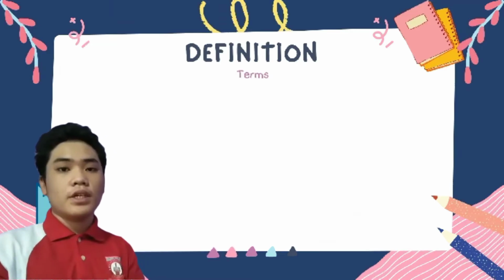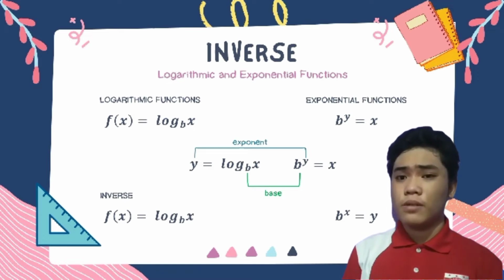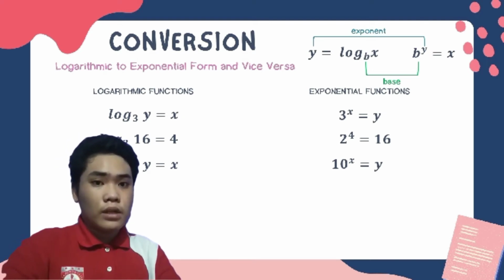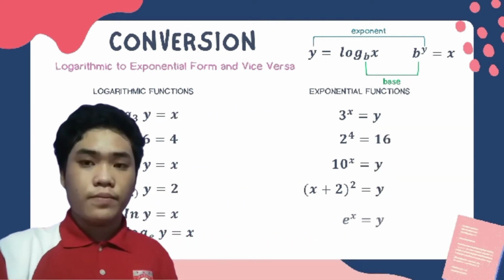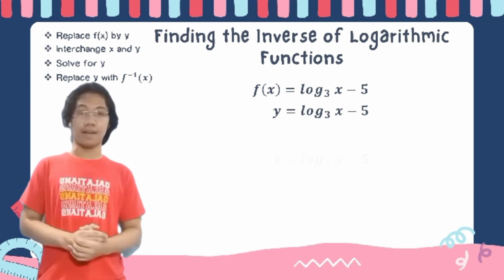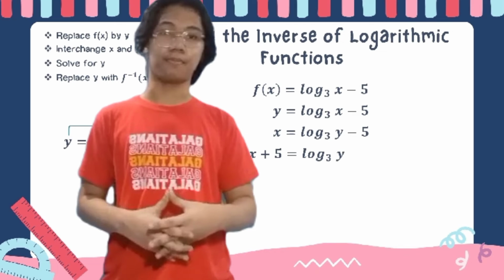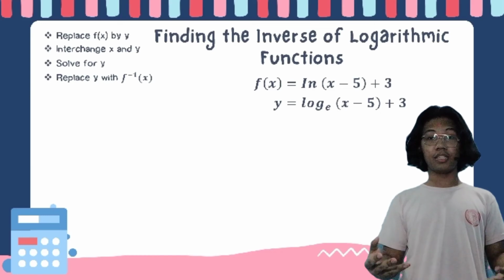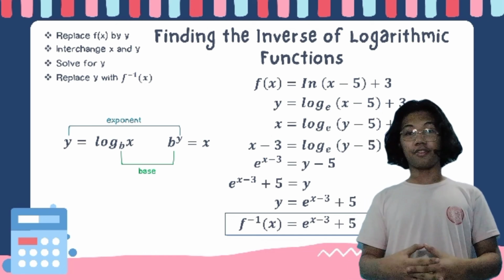Exponential and Logarithmic Functions as Inverse Functions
STEM4-MAPAGKATITIWALAAN-EXPONENTIALANDLOGARITHMICFUNCTIONSASINVERSEFUNCTIONS-2NDQCO